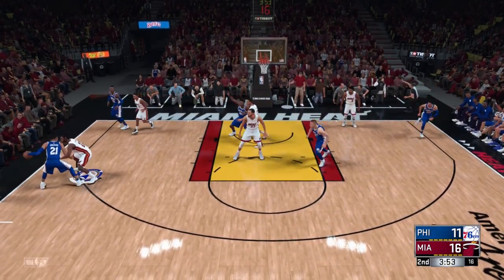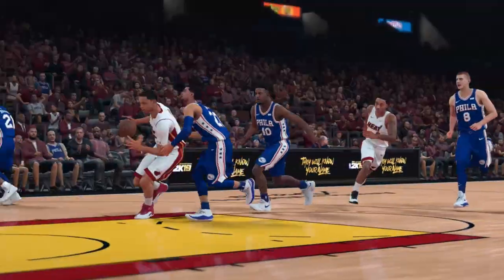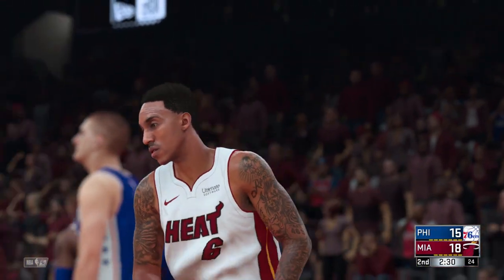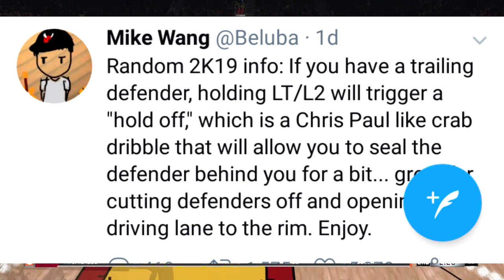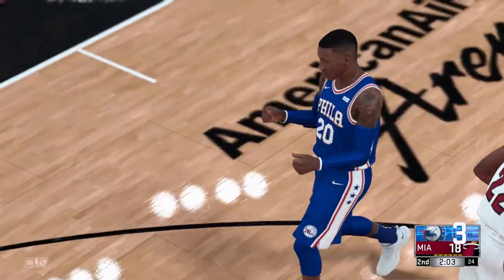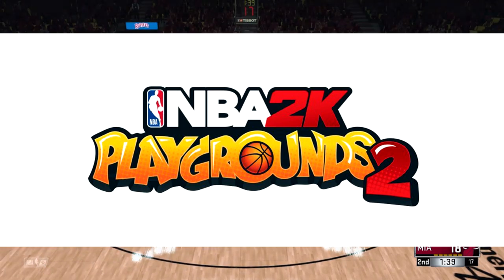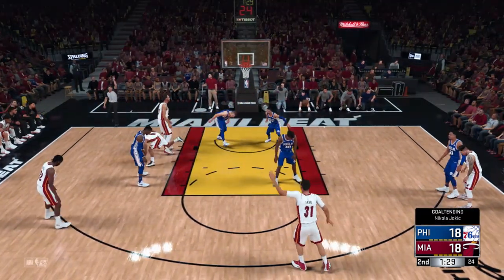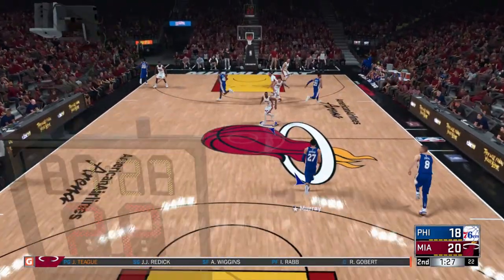*NEW* "Finesse" System for 2k19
Whats goin on guys Bearr here telling you guys about a new scoring mechanic that takes a lot more finesse and skill but will be very fun to master...Sorry I had to reupload had a couple difficulties

Im an Evac Entertainer, interested?
Visit Twitter.com/Evacmilitia